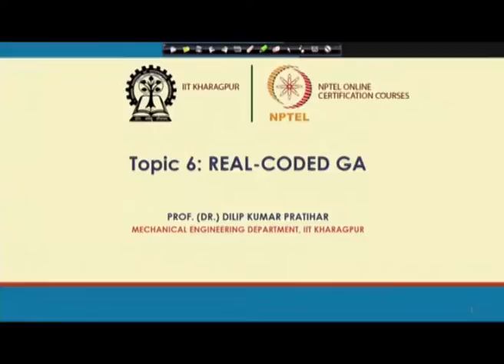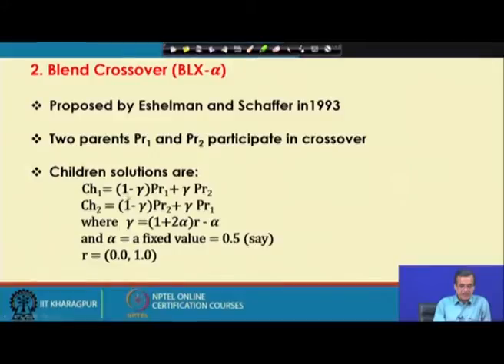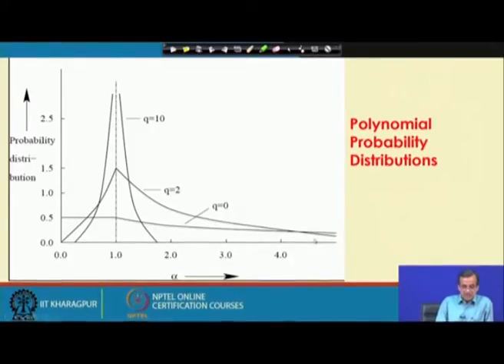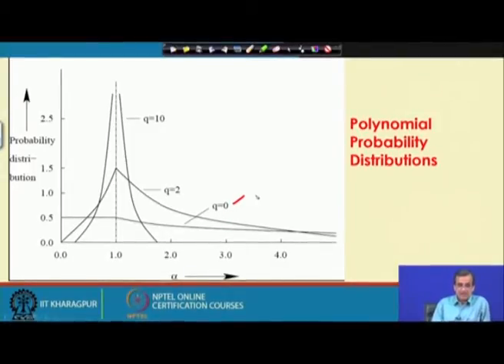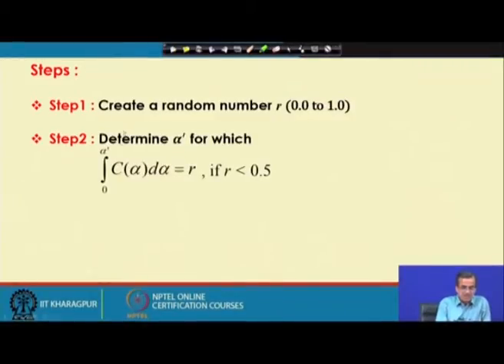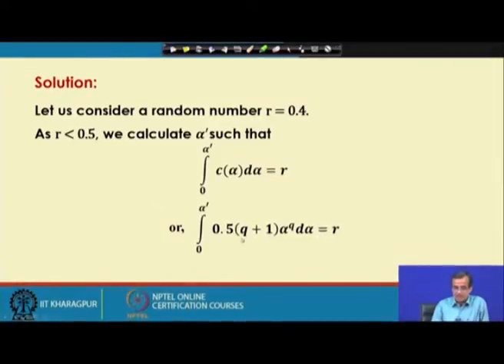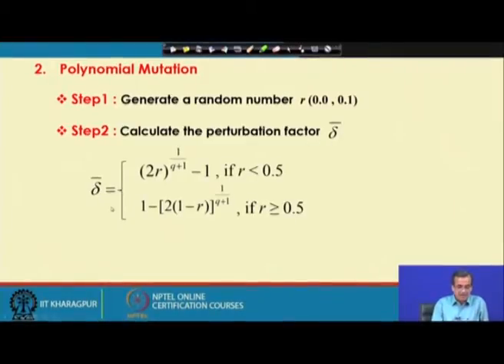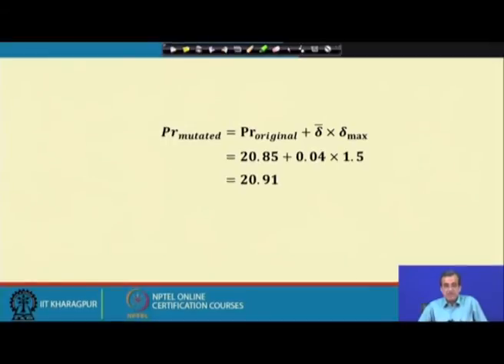Real-Coded GA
Course: Traditional And Non-Traditional Optimization Tools